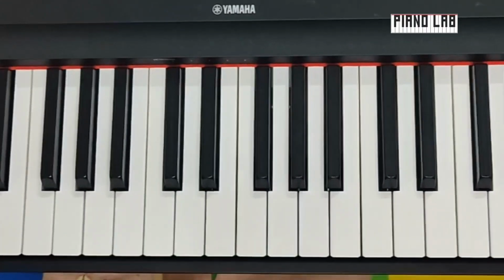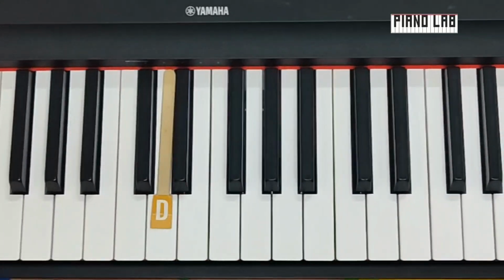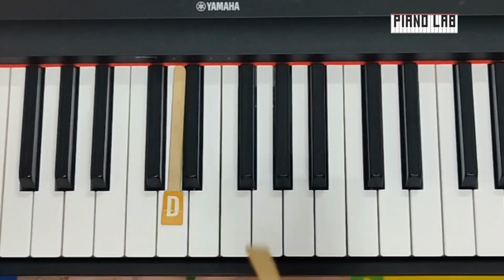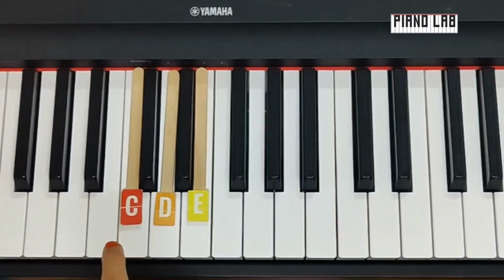Peter Taps - Tutorial